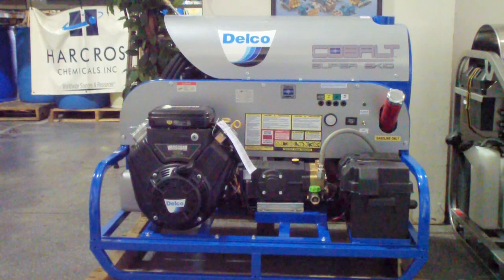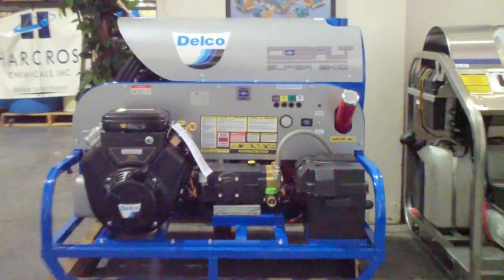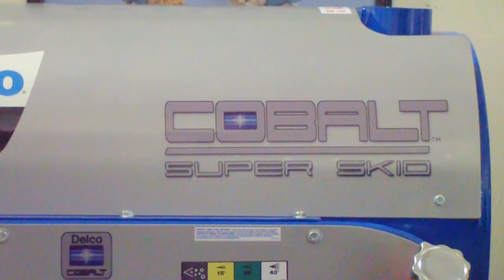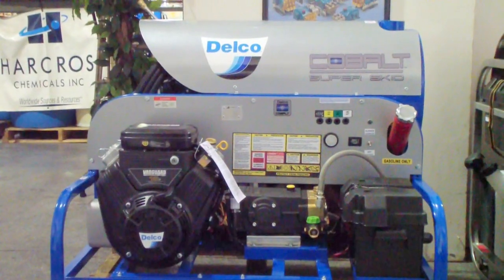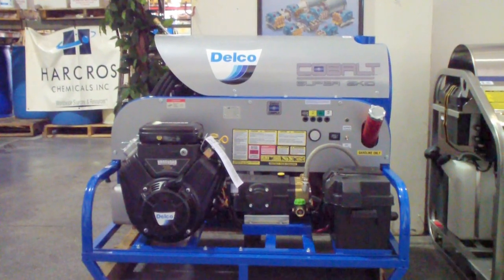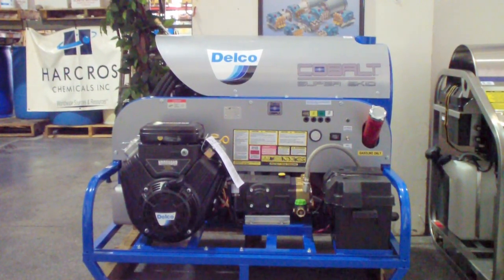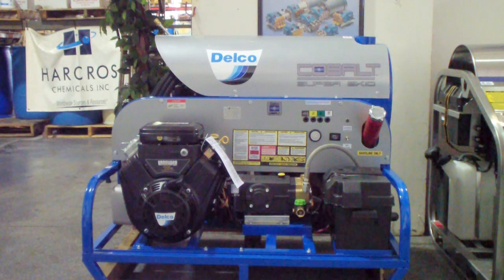Delco Cobalt hot water pressure cleaning systems. Dan Swede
Delco Cobalt hot water pressure cleaning systems. 18 HP Vanguard electric start engine, Belt driven en General Pump, Rated at 3500 PSI @ 5.5 GPM I misspoke on video.

 Hydro Chem Systems has taken cleaning systems to a new level. Feel free to put us to the test. We will assist you with all your immediate and future equipment, parts, accessories and chemical purchases focusing on increasing your profitability, lowering long-term overhead. We provide our clients with tremendous overall savings on the highest quality products and services available. Hydro Chem Systems offers thousands of cleaning solutions for all you're cleaning and maintenance needs.
Automated Wash Systems: Truck Wash Systems, Auto Transport Wash,  Bus Wash, Municipality Vehicle Wash, Bio-Security Wash, Undercarriage Sanitizing/Disinfecting Wash, Asphalt Release Systems,  Tanker Wash, VIDEOS, Vortex Spinners, Heavy Duty Automated Fleet Wash
 Parts Washers: Top Load Parts Washers, Front Load Parts Washers
 Water Treatment: Water Softeners, Wastewater Pretreatment, Wastewater Reclaim
Pressure Washers: Hydro Chem Systems, FWS Two Step, Landa Cleaning Systems, Ramteq Inc. .Hydro Tek Cleaning Systems, Multi Gun Variable Pressure, Pro Control Pressure Washers, Hot Water Generators, Surface Cleaners.
Soaps and Specialty Products
 Aluminum Brighteners: Dynaclean & Bright, Super Bright, Econo Bright, AB-1, Safety Bright, Aluma Wash, Special Aluminum Cleaner, Acid Antidote, Aluma Clean,
Industrial Products: HCS-400, Scale Remover, Jet Wash, Corrosion Inhibitor, #611-LF, Industrial Cleaner E-460, Special Industrial Cleaner, Quick Split, All-Phos, Pure Guard, Tank Wash AP, Special Acidic Cleaner, Special Acidic Cleaner -- NHF,
Degreasers & Tar Removers, #600,  #611,  #611 Chlor-Clean,  Bio-Solve, #55 Degreaser, Citrusclean, 506-X,  206-X, Special Industrial Cleaner, G & O, Foaming Fleet Wash / Degreaser, HC-36F, HC-36, Quick Split, Power-Solve, HCS-400, Prep-Solv,
Concrete Truck Cleaners: Cement Truck Cleaner, Cement Truck Cleaner w/ Wax, Quick Sand, Scale Remover, CTC-Gel, Kwik Kleen w/ Release, Kwik Kleen CTC Conc., CTC Neutralizer w/ Wax
Vehicle Wash Soaps: #1, #1 Foam, 1A, Hydro Magic, Foaming Fleet Wash, Drivers Choice, EZ Clean, Dynaclean & Bright, Super X, Prep & Release, GP-200, Fleet Brite, Film Fighter, Film Fighter w/ Wax, Triple Spray #1 Foam, #1 Fleet Prep, Triple Spray 1A, Triple Spray #1, #1 Citric Pre-Soak Concentrate, Real EZ, Pro-Wash, Blue Fusion, Blue Fusion Extreme, Evershine.
 Asphalt Release Agents & Extraction Solvents/Cleaners:  Extreme Release, Asphalt Release WB,  Asphalt Release OB, Asphalt Extractor, Black Ice,
Floor Soaps: #611, #600. Grime Fighter. Citrus rub, #611-LF, Industrial Cleaner E-460, Special Industrial Cleaner, HC-36, Industrial Floor Cleaner, Floor Green, Hydro-Scrub,
Hydro Chem Systems, Inc.